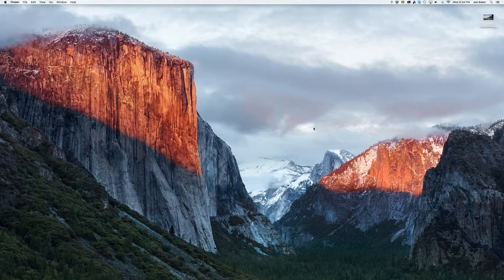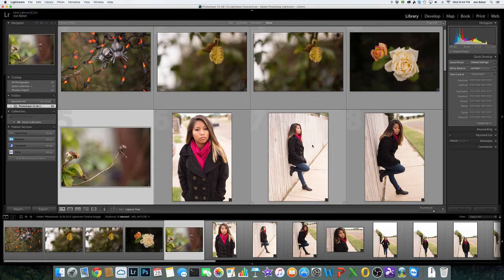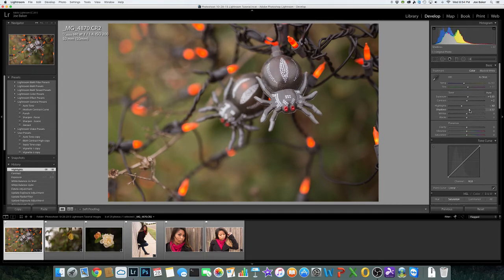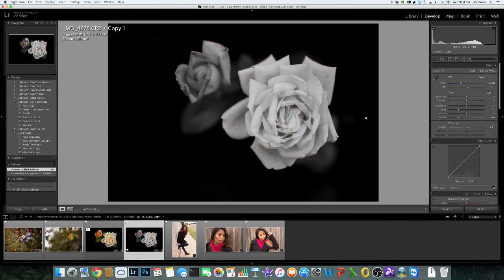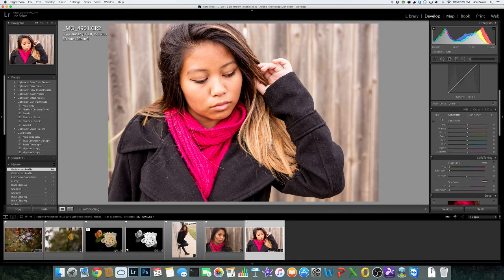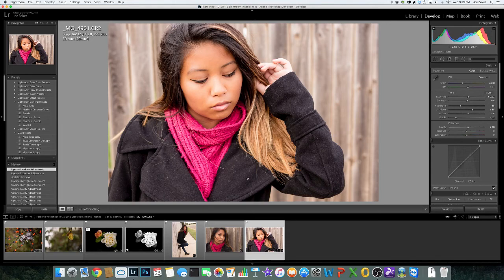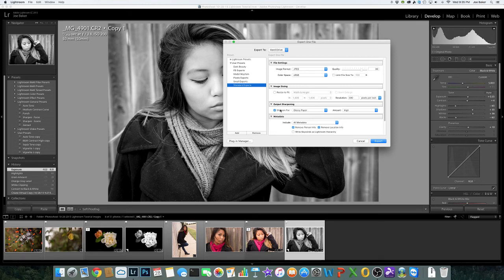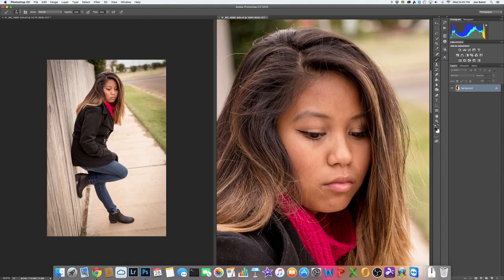Joe Baker Live Stream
Live Stream Basic Lightroom